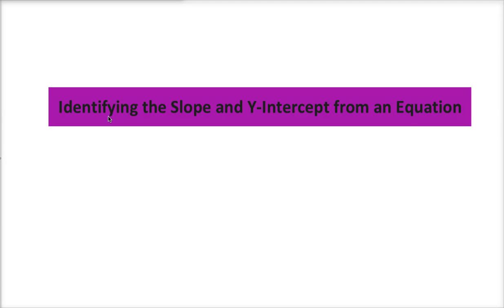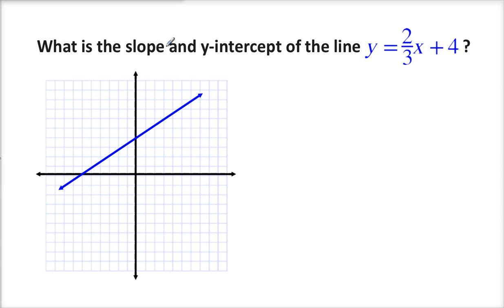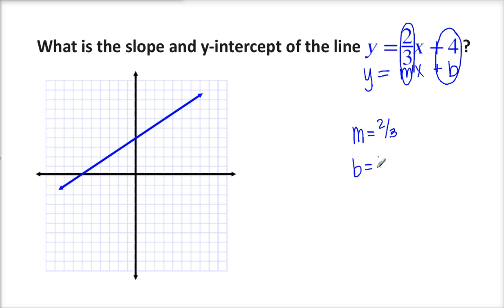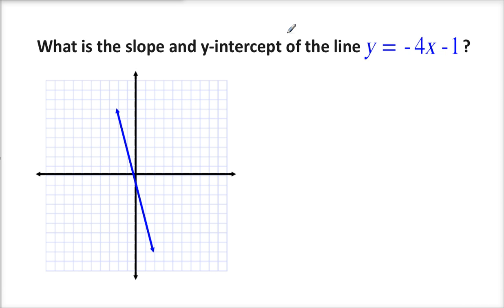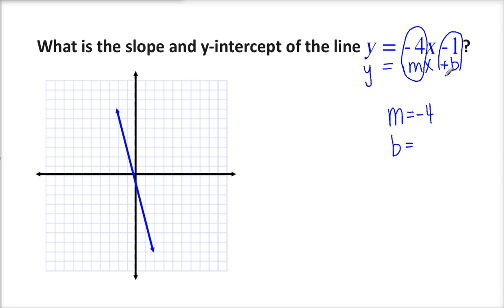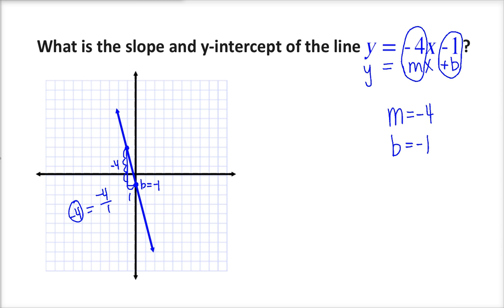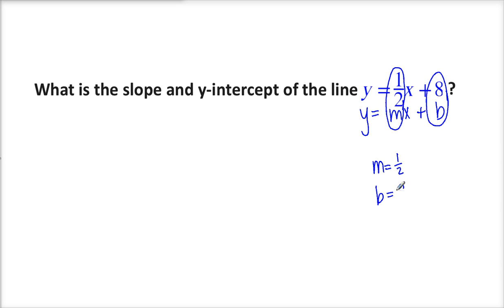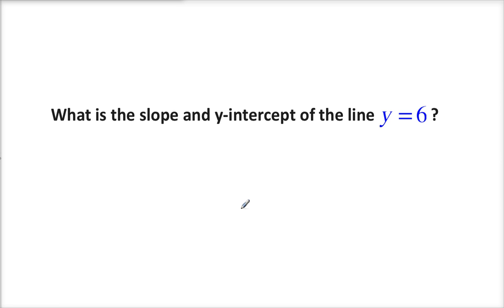2 2 Identify Slope and Y Intercept from Equations